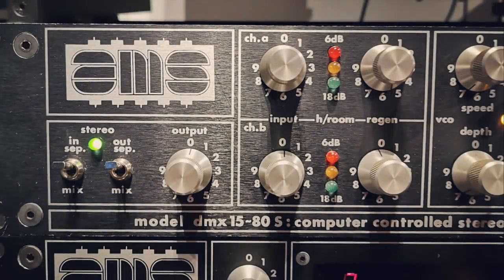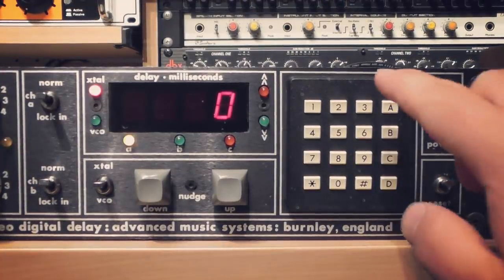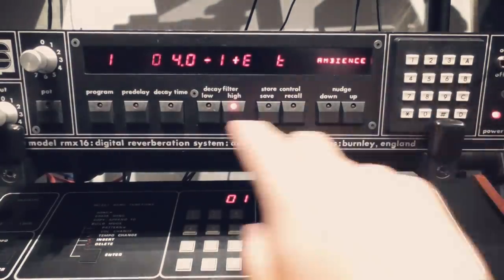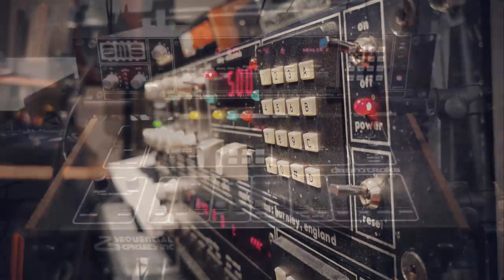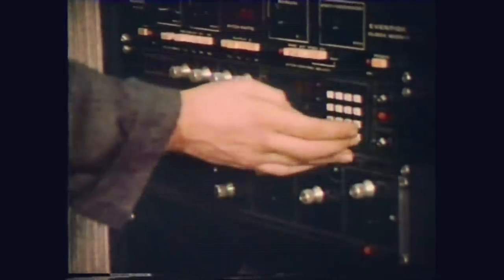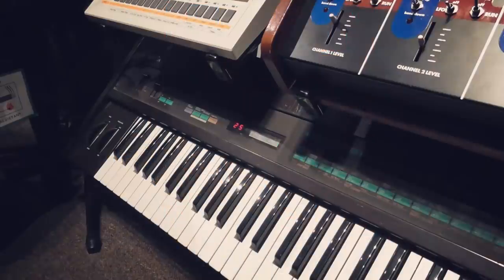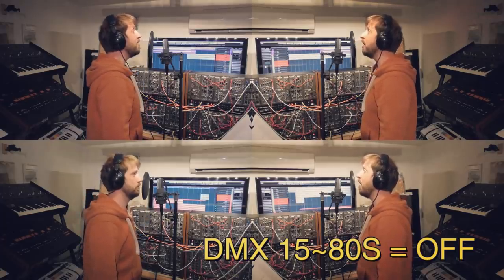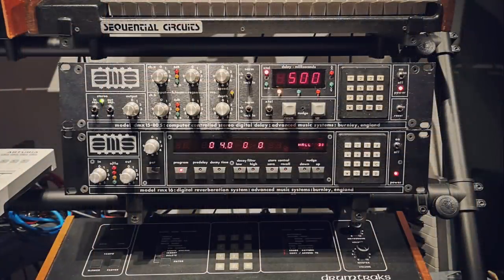Making Music With Iconic AMS Reverbs & Delays!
A video looking at the AMS 1580S and the AMS RMX 16, which were early digital effects units that helped define the sound of recordings in the late 70s and early 80s.

In the video I use them to process sounds within a song I’m recording and demonstrate what they do during the production.

0:00 Intro
1:01 Processing the Roland TR-77 with the DMX 15~80S
2:38 Processing the SCi Drumtraks with the RMX 16
3:10 RMX 16 Program Demonstration
4:45 RMX 16 Non-linear Explanation
5:35 RMX 16 Non-linear Demonstration
6:26 DMX 15~80S Delay Modulation Explanation
7:08 DMX 15~80S Delay Modulation Demonstration
8:07 Sampling with the DMX 15~80S
9:41 Processing the Yamaha DX7 with the DMX 15~80S
10:13 Processing Lead Vocals with the DMX 15~80S
10:55 Processing Group Vocals with the DMX 15~80S
12:09 Processing the Roland System 100m with the DMX 15~80S
12:45 Processing DI'd Guitar with the RMX 16
13:45 The Final Result (Full Performance)

If you want the RMX 16 impulses in great detail for your DAW then I highly recommend this very authentic pack

Some extra info for those who are interested:

Advanced Music Systems (AMS) was formed by Mark Crabtree and Stuart Nevison in Burnley, UK in the mid-1970s.

They began designing and building effects processors and in 1978 came their first ground-breaking product, the AMS DMX 15~80 digital delay. This unit was significant as it was the first commercially available microprocessor controlled delay. Rather than using tape to record incoming audio that played back over repeat heads (like a tape delay), the 15~80 recorded the incoming audio into digital memory at up to 18kHz and 15 bits.

There followed the stereo version (15~80S), which is what I’m using in this video. As well as delay, the unit has many tricks up its sleeve including chorusing, flanging, adt, pitch shifting, feedback, modulation, sampling, sample triggering and looping.

Initially utilised and skilfully employed by Martin Hannett and Martin Rushent, the 15~80 became a studio standard well into the 80s. Although, its 1981 sibling, the RMX 16 probably takes the limelight in that regard and we cover that unit in this video too.

The RMX 16 was designed to offer a range of programmable reverbs in a rack mounted unit and it was a big hit in the 80s. The “nonlin”(non-linear) preset was the go-to effect for Prince and it was used in so many studios that it became a cliché in its own right. There are of course other reverbs on the unit as I demonstrate in the video.

As mentioned in the video, the "nonlin" preset is likely based on the compressed and gated reverb sound accidentally discovered when Phil Collins was recording at Townhouse Studios in 1979.

The RMX has since been given “classic vintage” status by being emulated as an official plugin by Universal Audio in 2014 and reissued as a hardware unit in 500 format just this year.